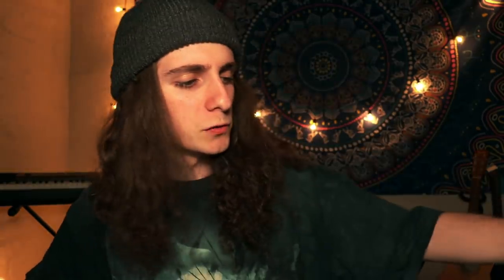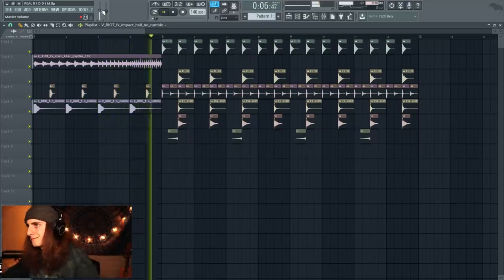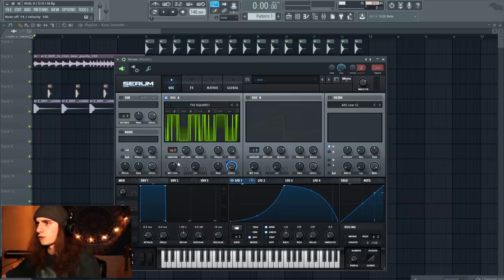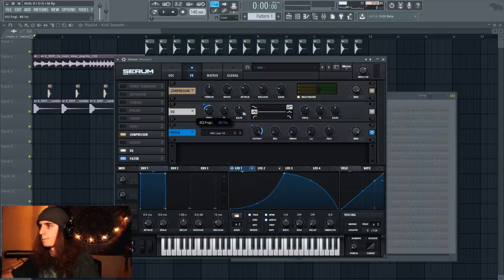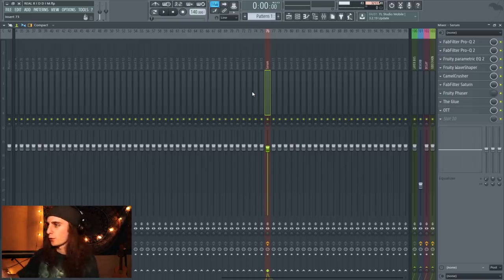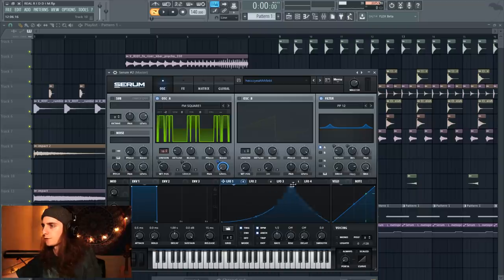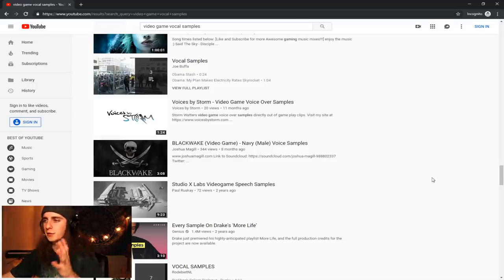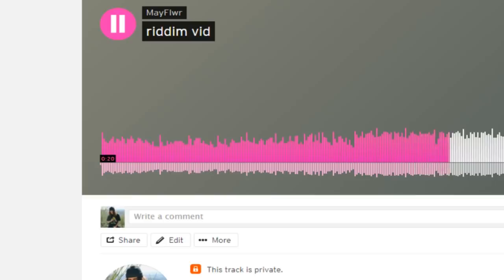Making a RIDDIM drop.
🌸Yoo whats up guys! I've gotten a few requests to make a riddim drop like infekt, so here's my best attempt! I hope you guys enjoy the video and learn something along the way, thanks for all of the love and support lately, yall are awesome.